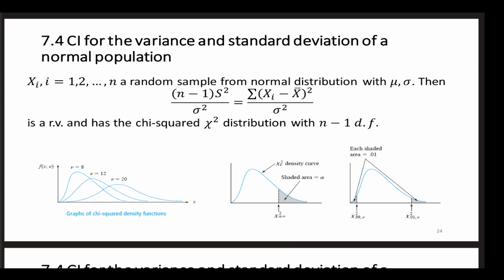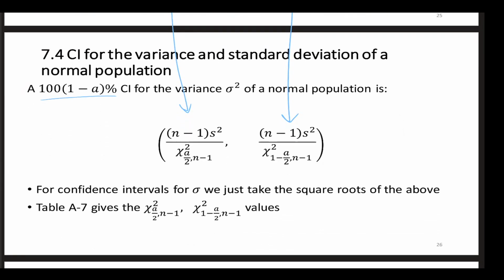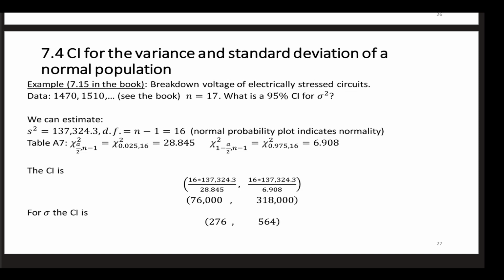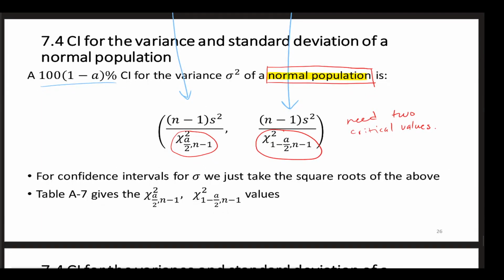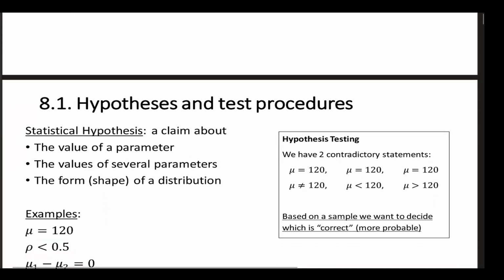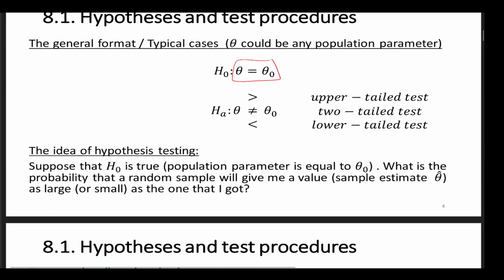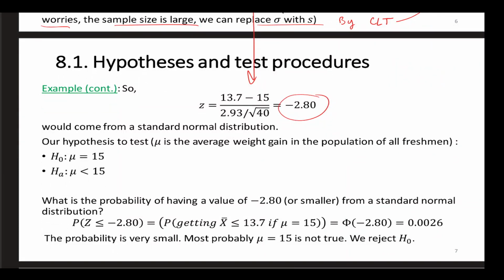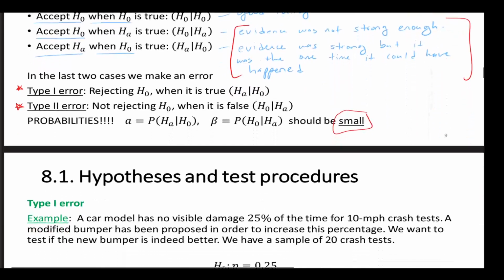Full Lecture: Confidence Intervals for Standard Deviation and General Hypothesis Testing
We continue our discussion of confidence intervals, by looking at Confidence Intervals for Standard Deviation and an introduction to general hypothesis testing.

For confidence intervals for standard deviation we must become acquainted with how to obtain critical values from the Chi-Squared distribution.

For hypothesis testing, we formulate a hypothesis and an alternative. We calculate a test statistic and a p-value.  If the p-value is too small we reject the original hypothesis in favor of the alternative.  If the p-value is not too small we fail to reject the original (null) hypothesis.

-dr. dub